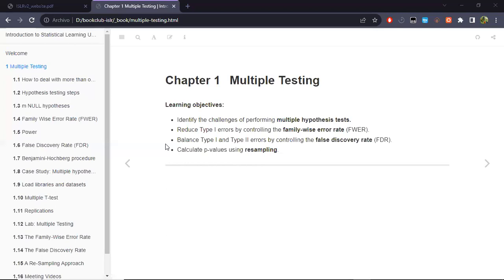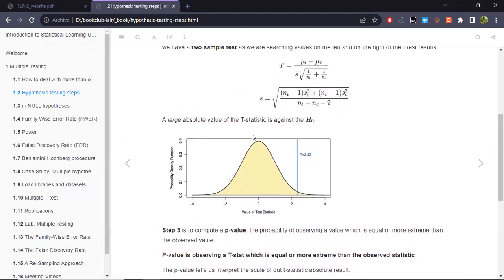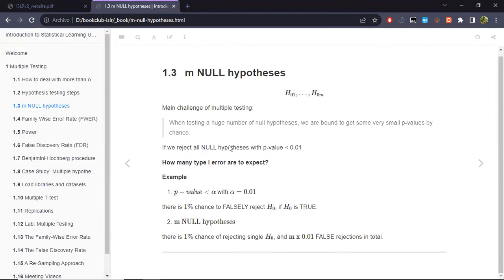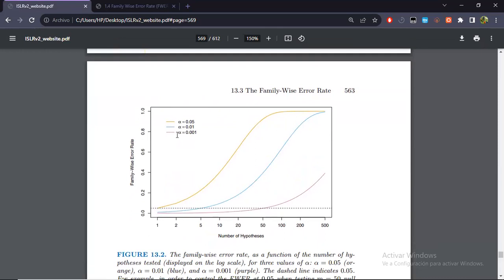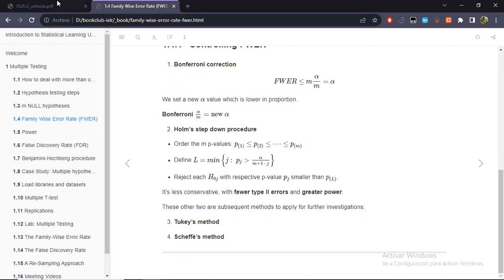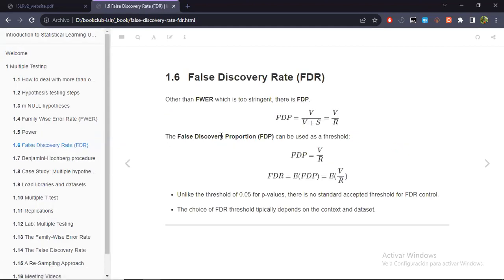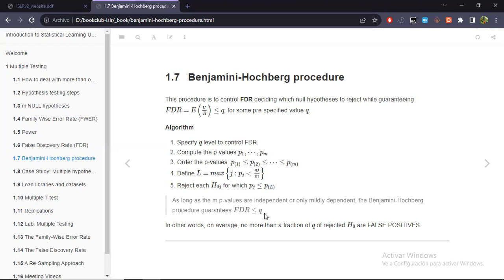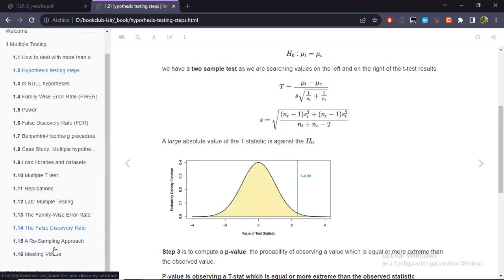ISLR: Multiple Testing (islr05 13)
Lucio Cornejo leads a discussion of Chapter 13 ("Multiple Testing") from Introduction to Statistical Learning Using R by Gareth James, Daniela Witten, Trevor Hastie, and Rob Tibshirani on 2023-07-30, with the R4DS ISLR Book Club. Cohort 5